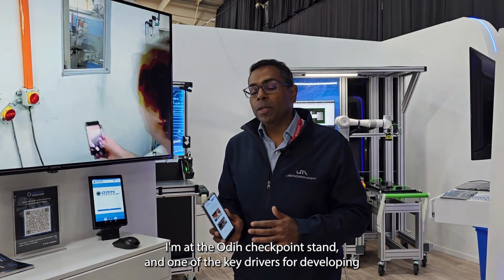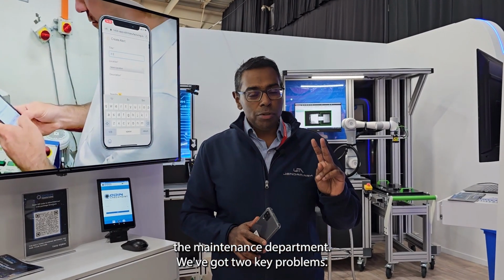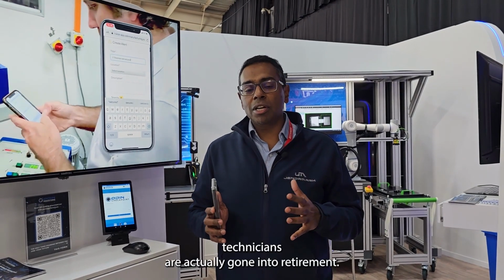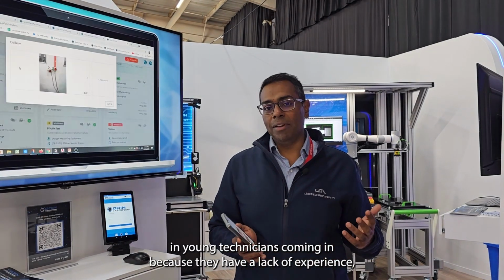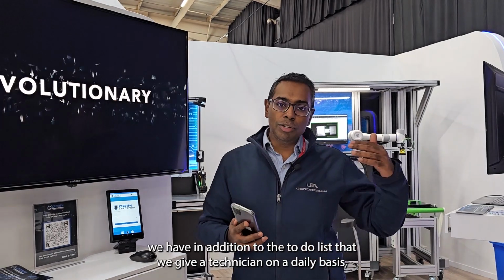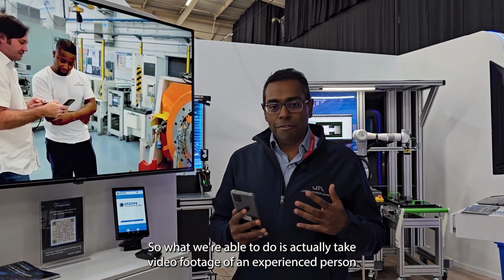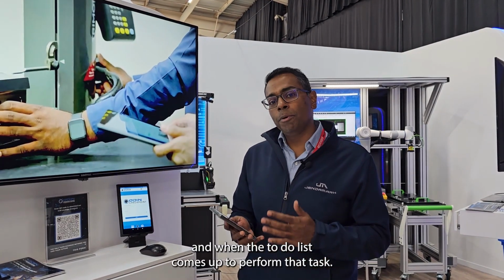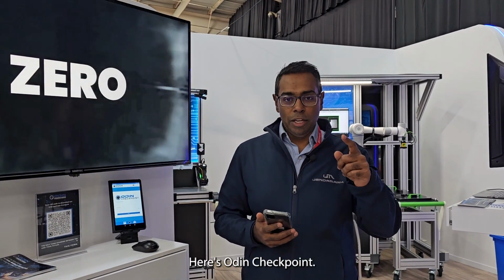Thursday Thought | Odin checkpoint reducing the skills barrier in factories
Welcome to the future of automation! 🚀🤖

I'm excited to share the innovative solution developed by Odin checkpoint to reduce the skills barrier in factories, particularly in the maintenance department.

With experienced technicians retiring, we risk losing valuable knowledge and skills. At the same time, young technicians lack the necessary experience to fill the gap.

Odin checkpoint addresses this issue by providing technicians with a daily to-do list and a video function. 📹👨‍🔧 This video function enables inexperienced technicians to watch an expert performing the task step by step, guiding them through the process.

A game-changer for the industry, this technology will help bridge the skills gap and streamline factory maintenance. 🔧🏭

What’s your thoughts on this?